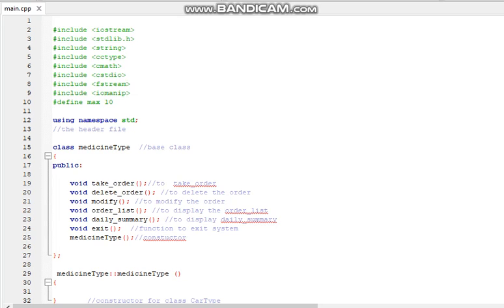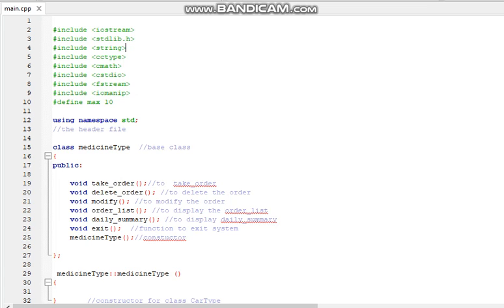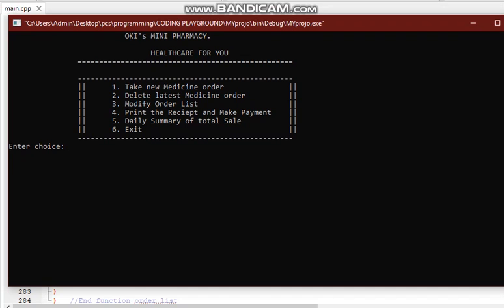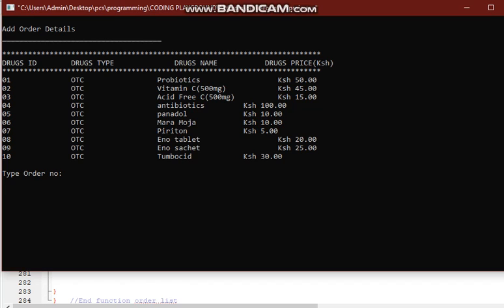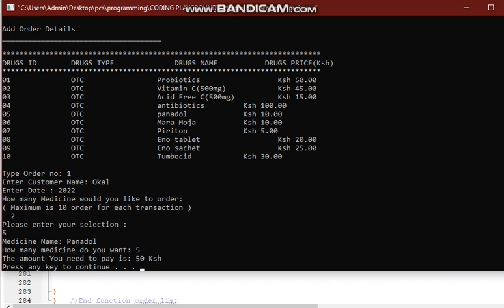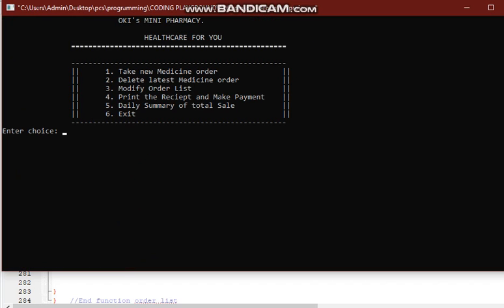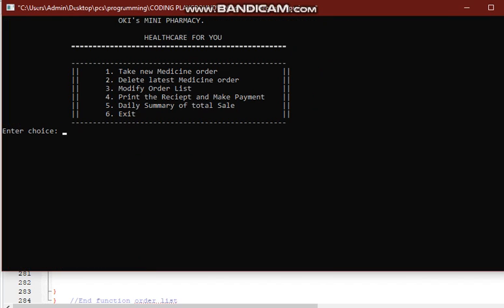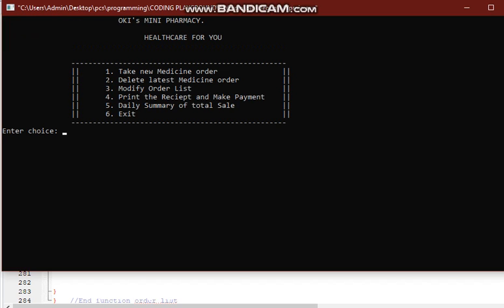ABE-ORONDO-PHARMACY MANAGEMENT SYSTEM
Hello guys. This is a pharmacy management system that is able to add and delete medicine orders. they can also be modified. its a simple code with simple functions thats easy for every one to understand.